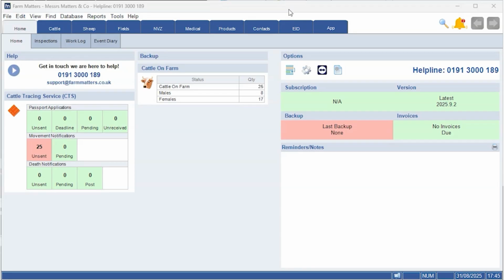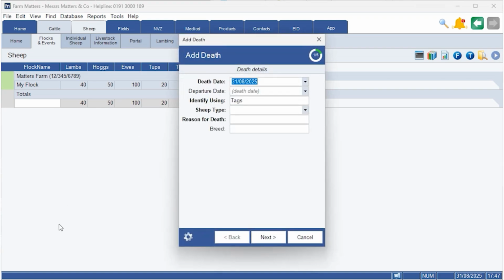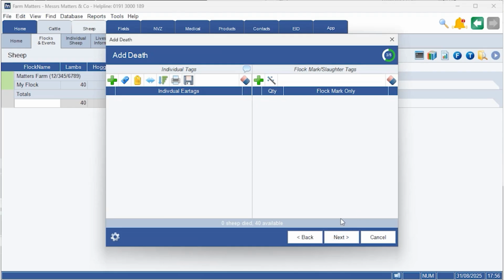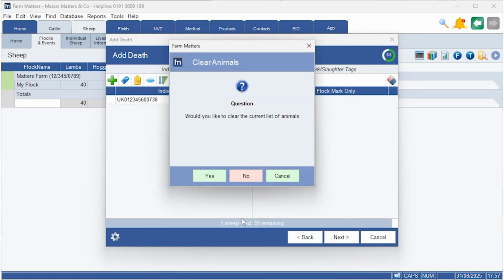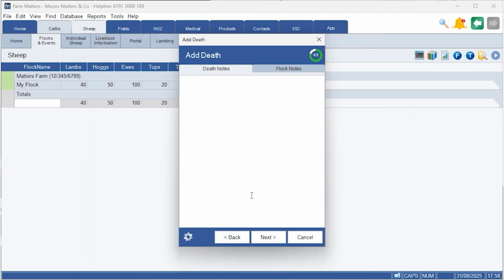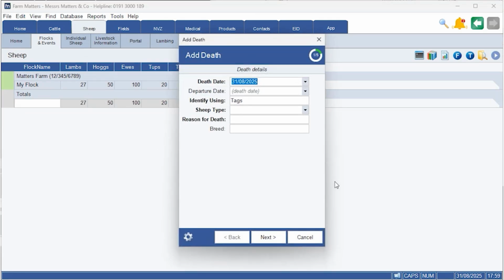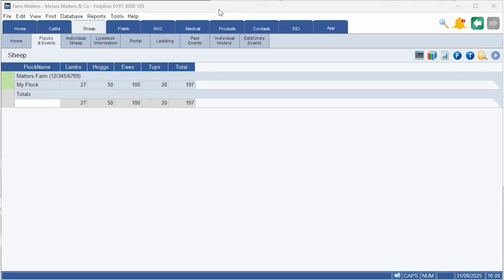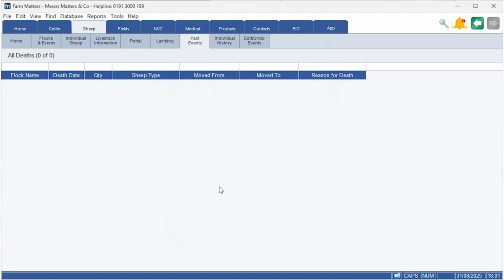Farm Matters Add Sheep Death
A tutorial walking you through how to add a sheep death by various means including manually, using batches, EID Readers or CSV files. The video also explains how to adjust the settings for the event, and how to edit & undo the event.

CHAPTERS:

Add Death - 00:08
Add Death Settings - 03:04
Edit & Undo Death - 03:48